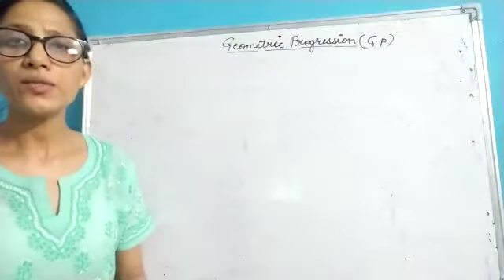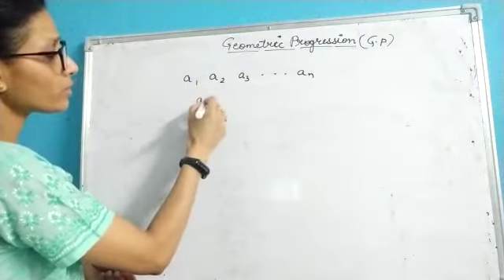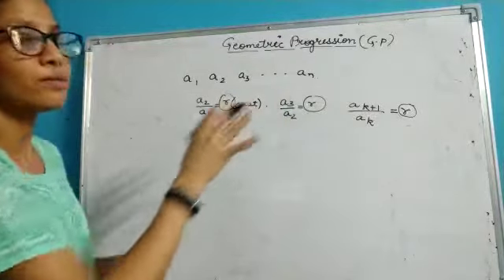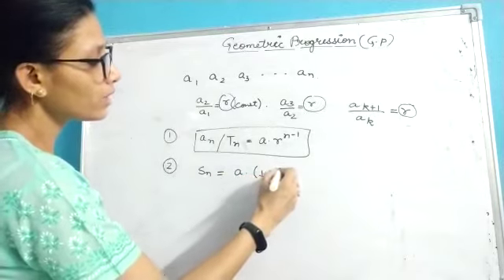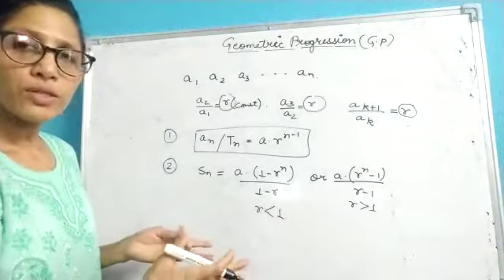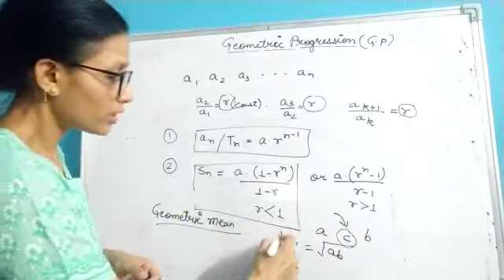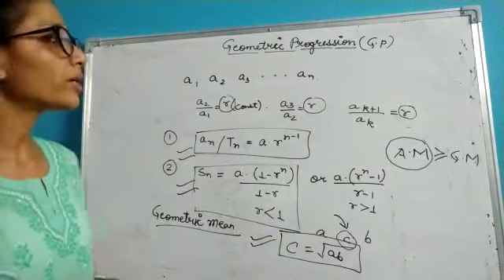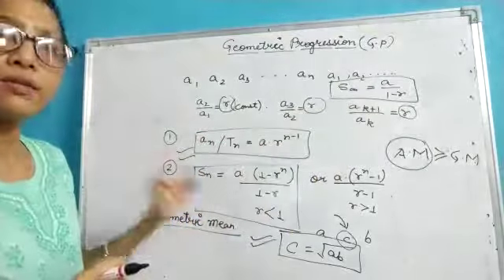APPLIED MATHEMATICS/CBSE |Introduction to GEOMETRIC PROGRESSION (G.P)|Class XI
DEFINITION AND ALL D FORMULAE R Explained here